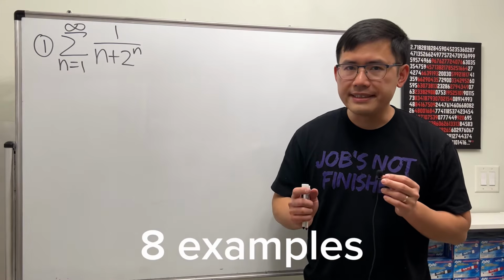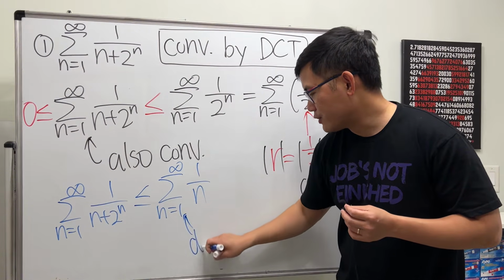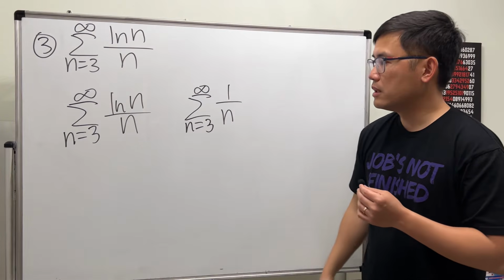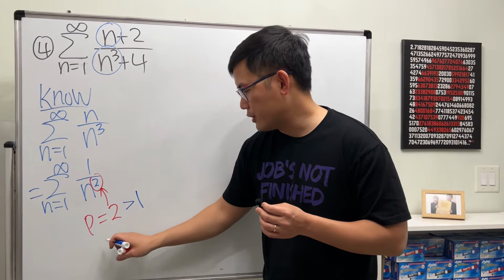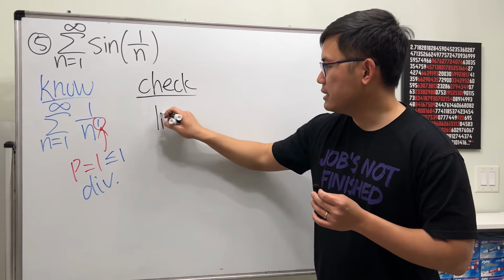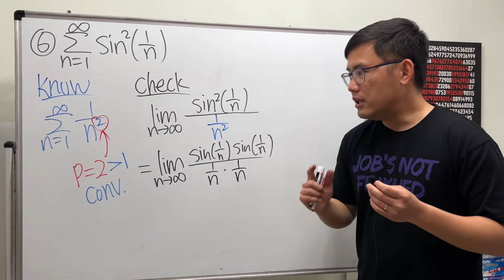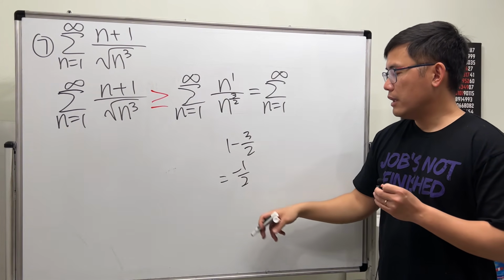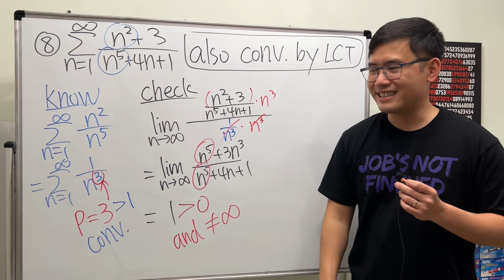Direct comparison & limit comparison tests (8 examples) Calculus 2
Master the Direct Comparison Test (DCT) and Limit Comparison Test (LCT) for infinite series in Calculus 2! In this video, we work step-by-step through 8 distinct examples, showing you exactly how to choose the right comparison series ($p$-series or geometric series) and determine whether each series converges or diverges.

Thanks to @AldebaranAdhitya for the timestamps!
0:00 8 examples for direct comparison or limit comparison test for series
Question 1: 0:01
Question 2: 4:31
Question 3: 6:23
Question 4: 8:33
Question 5: 13:01
Question 6: 15:59
Question 7: 19:31
Question 8: 21:50